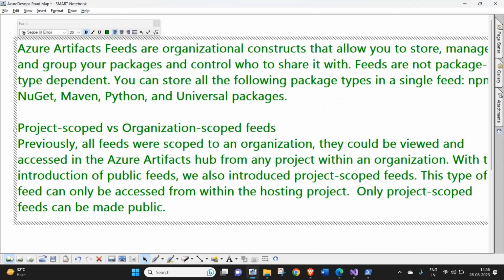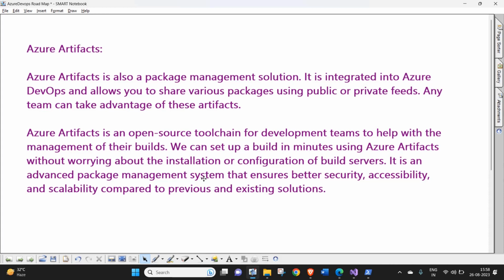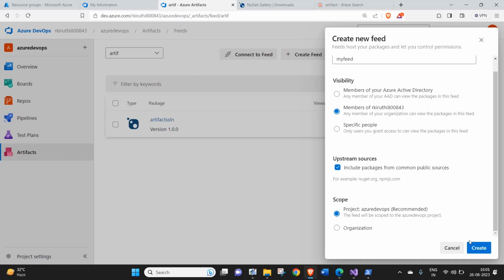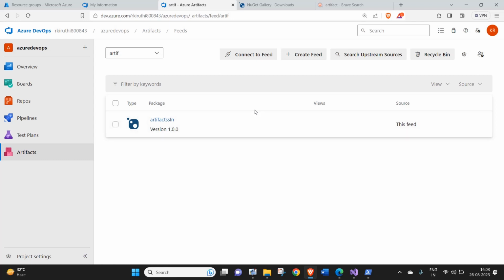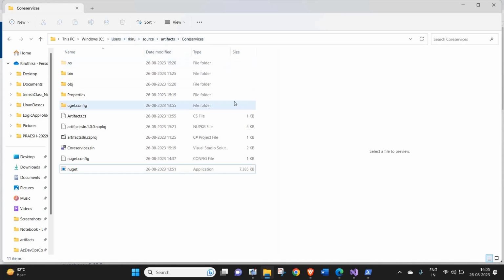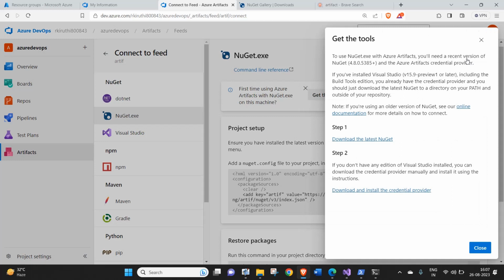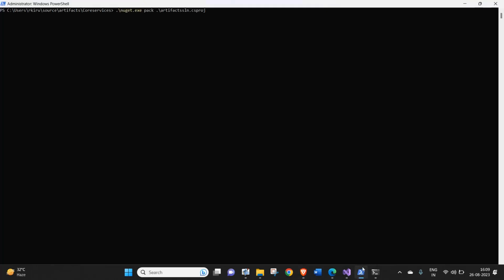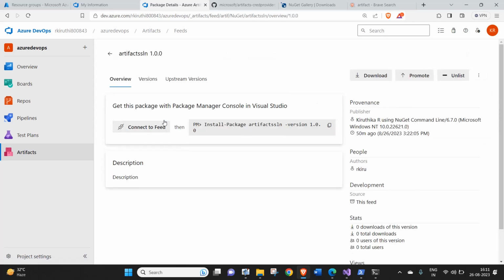Azure Artifacts Creation | Ekascloud | English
This video series about AZure Artifacts Creation in English